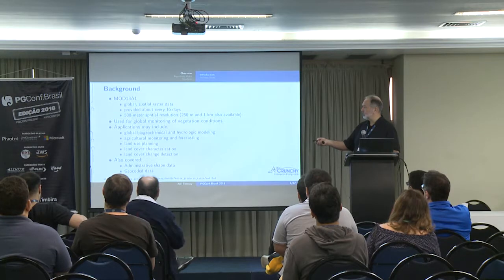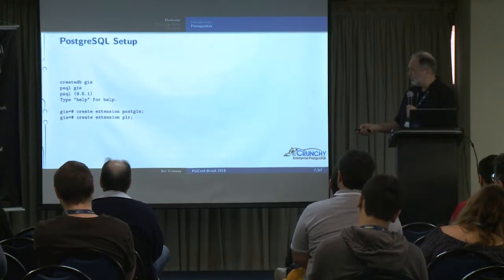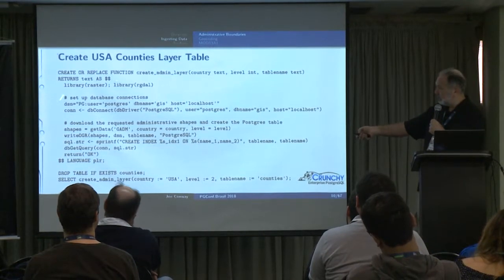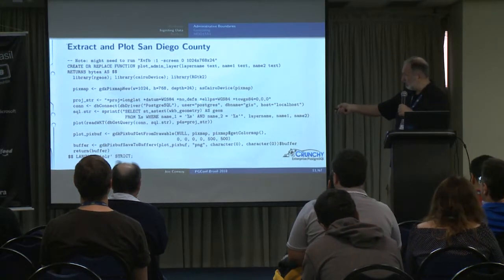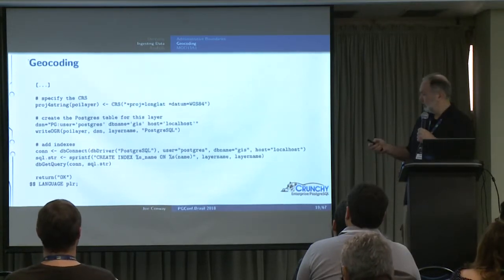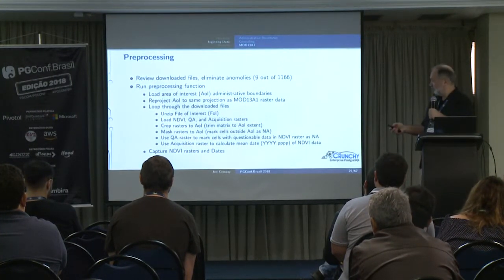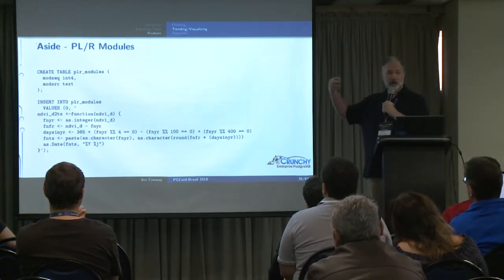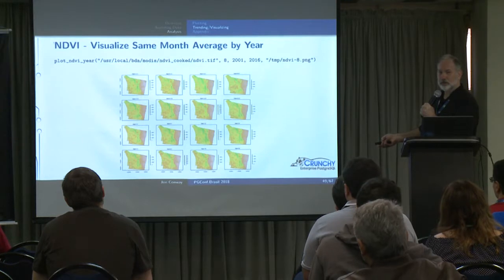PGConf.Brasil - Spatial Analytics with PostgreSQL, PostGIS, R, and PL/R, por Joe Conway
Increasingly today, collected data includes a spatial component. PostgreSQL + PostGIS, combined with R via PL/R, provides an awesome tool-chain for advanced spatial analytics on such data! This presentation will introduce the audience to these tools.
Increasingly today, collected data includes a spatial component. PostgreSQL + PostGIS, combined with R via PL/R, provides an awesome tool-chain for advanced spatial analytics on such data! This presentation will introduce the audience to PL/R, discuss the pros and cons of this approach to spatial data analysis, then walk through examples of advanced spatial analysis using PostgreSQL, PostGIS, and PL/R. Specifically covered:

Overview
* Tutorial problem set
* Components
* Environment setup Ingest
* Admin boundaries
* Geocoding
* MODIS Raster data Analytics
* Simple map output
* Raster date processing
* Regional aggregation and trending